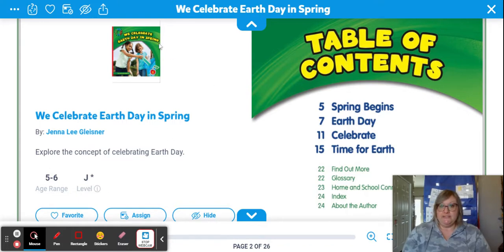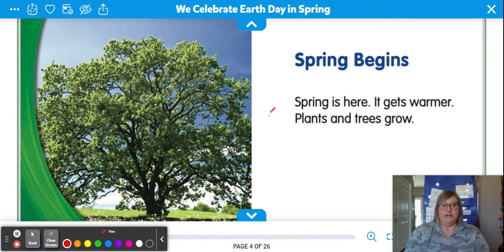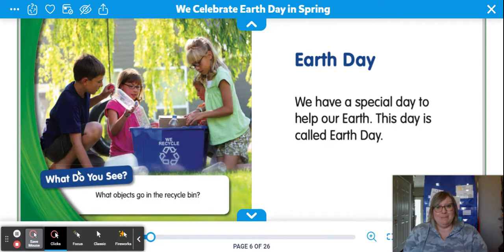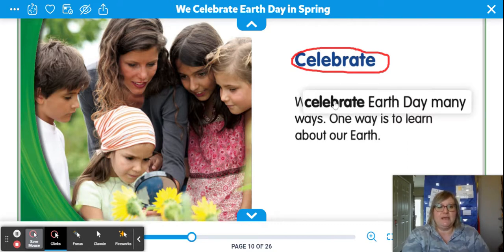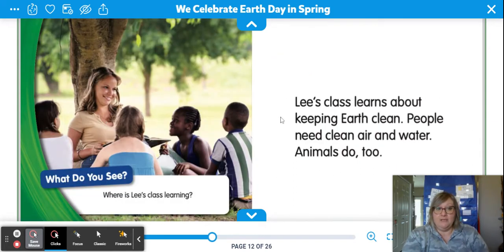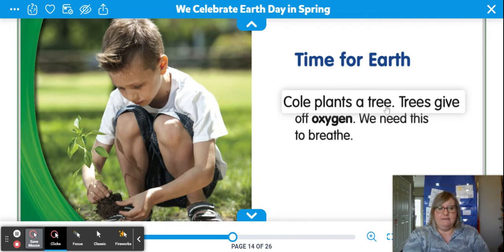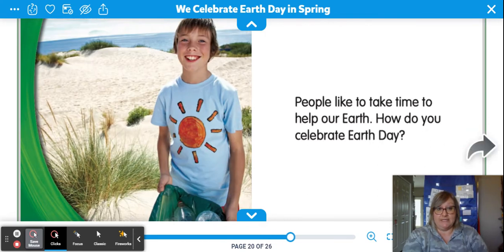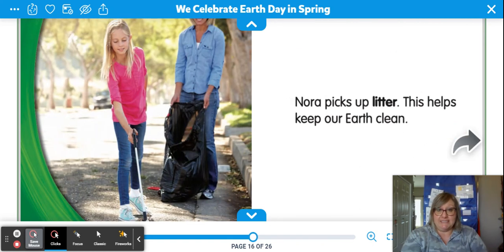We Celebrate Earth Day in Spring